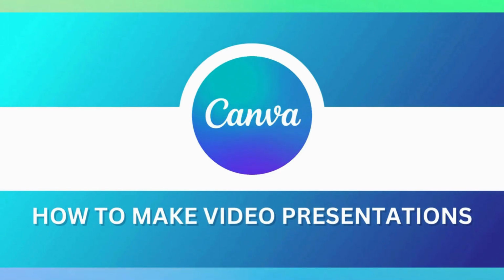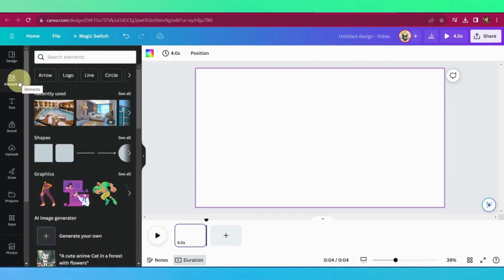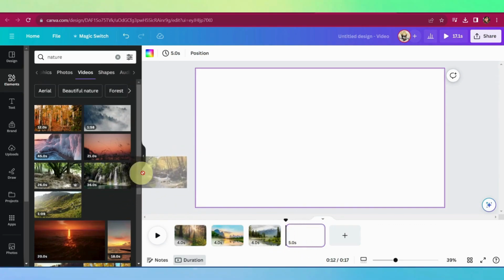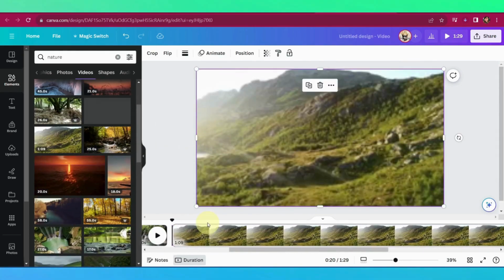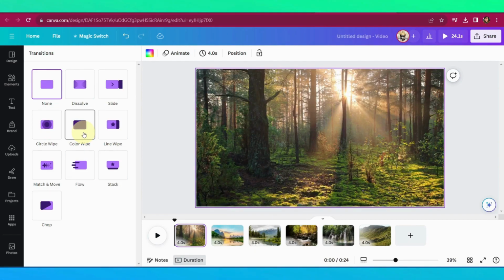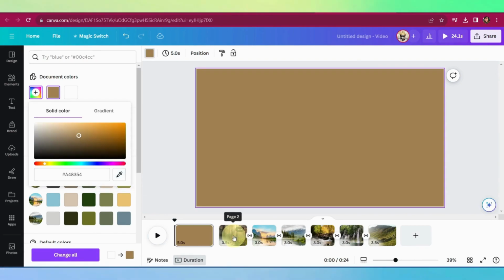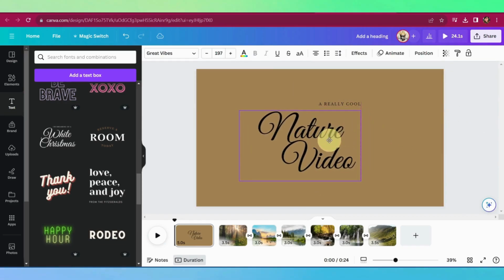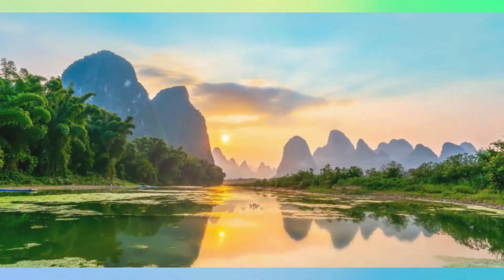How to Create Video Presentations in Canva (Canva Presentation l Step by Step Tutorial)